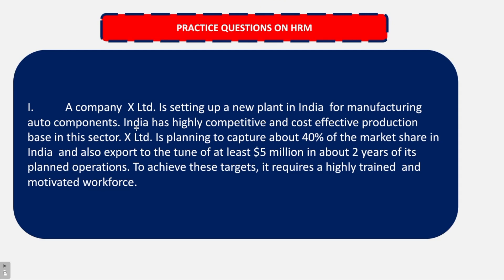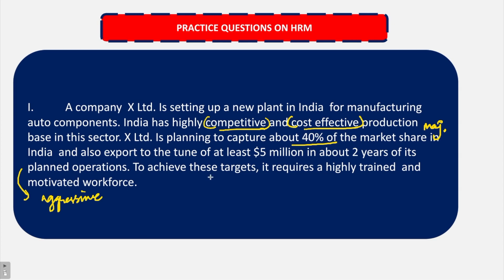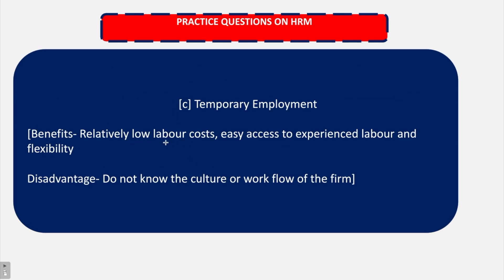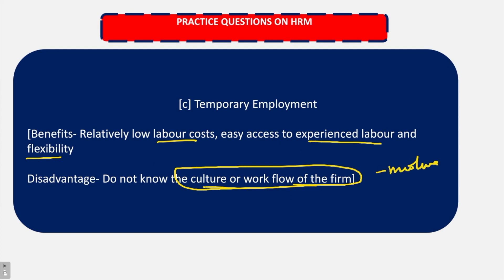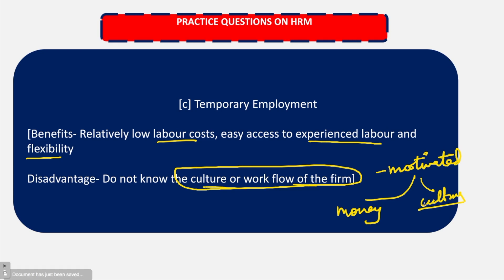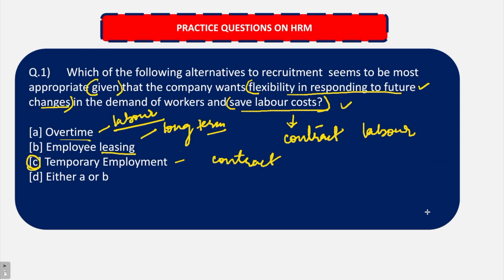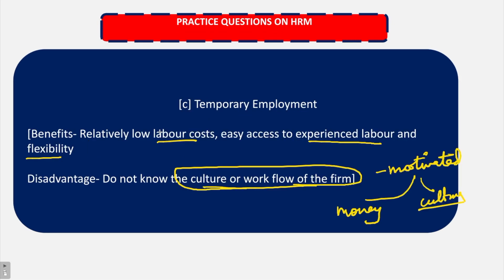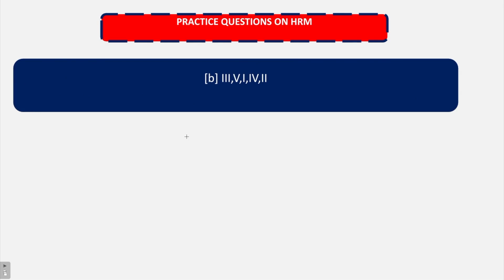RBI GRADE B 2018 | FINANCE & MANAGEMENT MCQs | Recruitment & Selection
The goal of this video is to discuss "Finance & Management MCQs" relating to "Recruitment & Selection" keeping in mind the syllabus of "RBI GRADE B 2018".

►►Free Course.